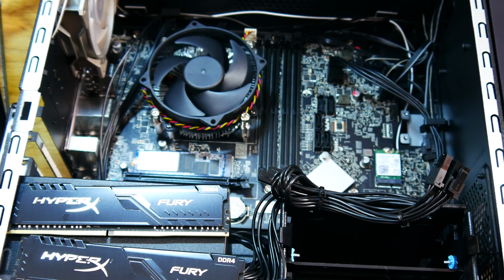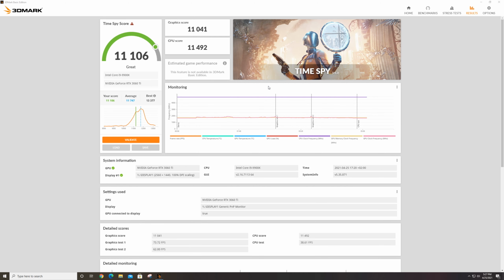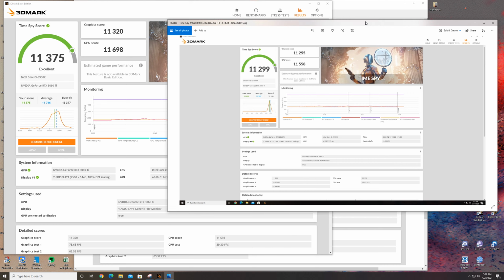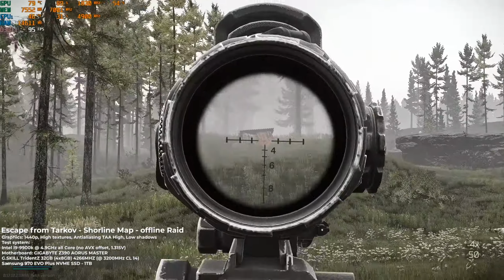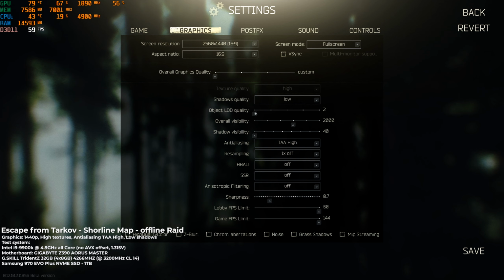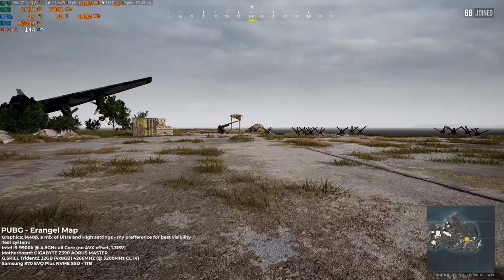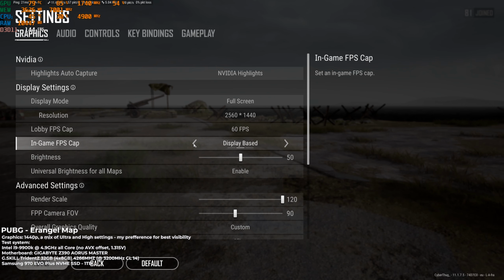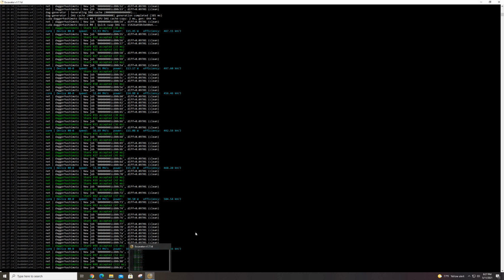Acer Predator Orion RTX 3060 TI - Blower style cooler - Benchmarks, Gaming and Mining performance.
Welcome back to the second part of the video dedicated to the Acer Predator Orion 3000 PC!
In the previous video we found out that the GPU used by Acer in this PC has a blower style cooler, unlike the Regular 3060 TI's.

Today I will put this Acer RTX 3060 TI, trough a series or Benchmarks, will do some stress tests and we will check the gaming performance in Escape from Tarkov and PUBG. For those who want to check the mining performance there is also a section near the end of this video.

Hope it helps some of you in your purchase decision or it provides useful info!

Credits for the music used in the this video goes to YouTube library, artists:
Thinking About The Universe - Nat Keefe & BeatMower
Kurt - Cheel
Voodoo Like You Do - Huma-Huma